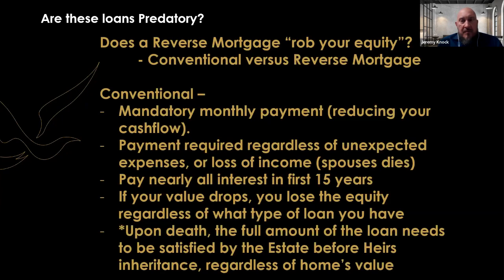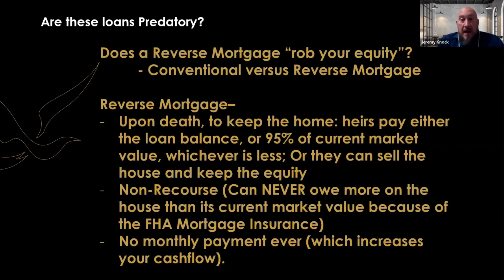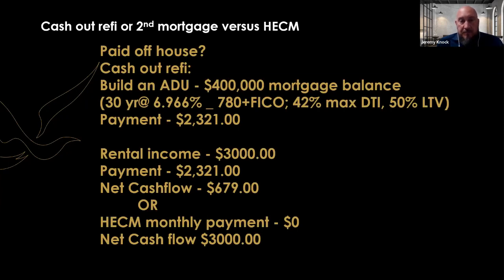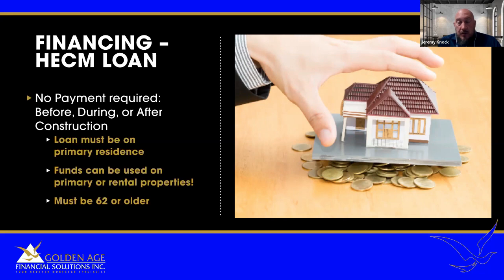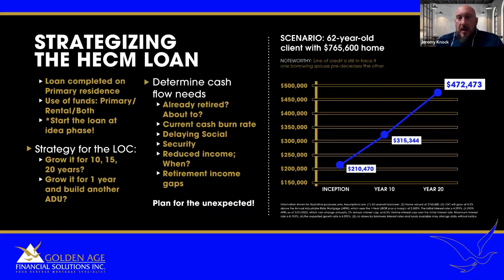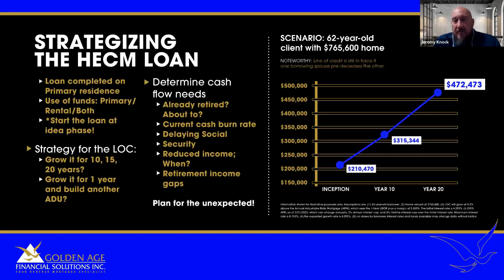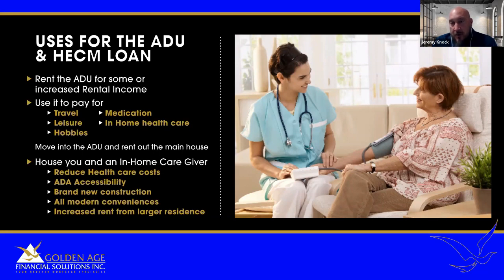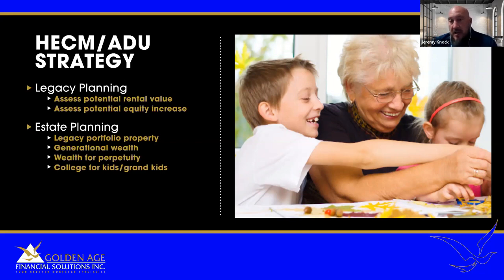Unlocking ADU Financing with No Down Payment: Exploring Reverse Mortgages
Are you interested in financing an Accessory Dwelling Unit (ADU) with no down payment? Join us for an enlightening webinar where we dive deep into the world of Reverse Mortgages, a financial product that has sparked both curiosity and caution.

Reverse mortgages have been available for some time, but their reputation often raises concerns about equity and financial security. In this informative session, we aim to demystify reverse mortgages and explore their potential benefits and drawbacks.

Our featured speaker, Jeremy Knock, brings over 22 years of experience as a mortgage broker, specializing in assisting seniors with obtaining reverse mortgages in California for the past 11 years. He is committed to delivering an educational approach that empowers clients to make informed decisions about leveraging the Reverse Mortgage as a valuable tool for seniors and their adult children looking to finance the construction of an ADU.

Topics to be covered include:
- Understanding the fundamentals of Reverse Mortgages
- Dispelling myths and addressing misconceptions
- Evaluating the suitability of Reverse Mortgages for ADU financing
- Pros and cons of using a Reverse Mortgage for ADU construction
- How to navigate the application process effectively
- Safeguarding your home equity and financial future

This webinar is your opportunity to get answers to all your burning questions about Reverse Mortgages and their role in ADU financing.

For a free 15 minute consultation with David Donahue